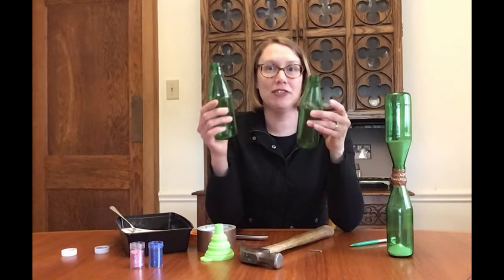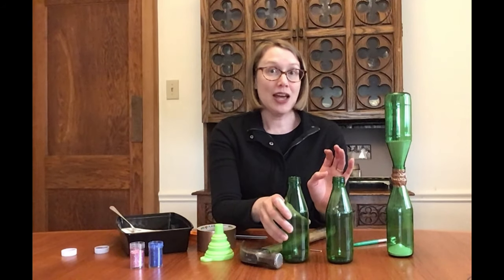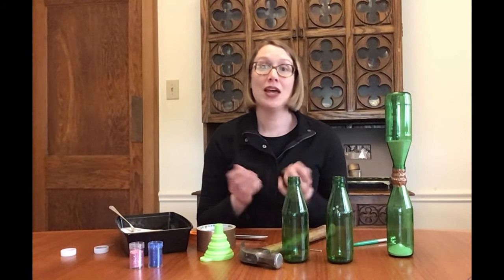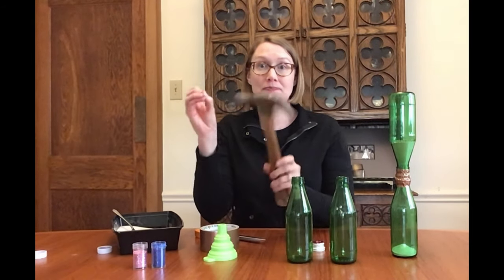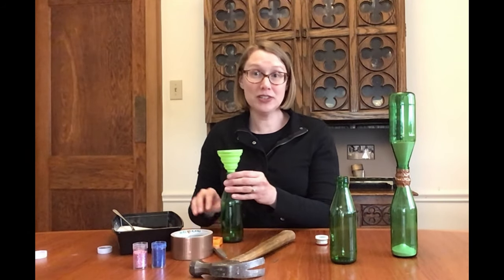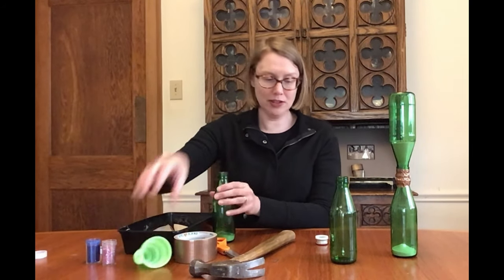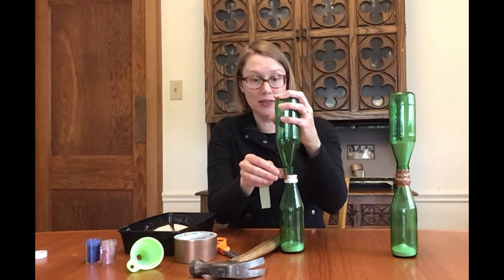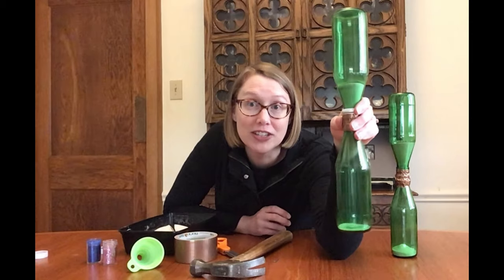We're Gonna Make It: DIY Hourglass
Waiting is the hardest part, especially waiting for the end of the pandemic. Make your very own hourglass to pass the time, and to count the minutes until we can all unmask ourselves and dance in the streets. Librarian Janet will show you how.